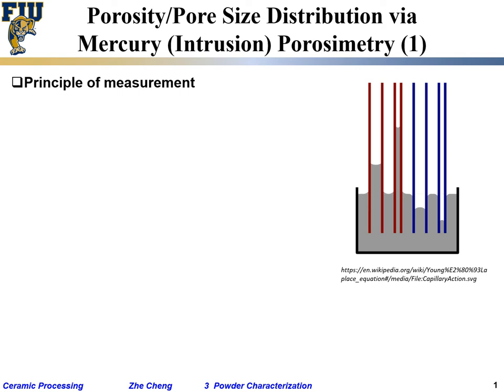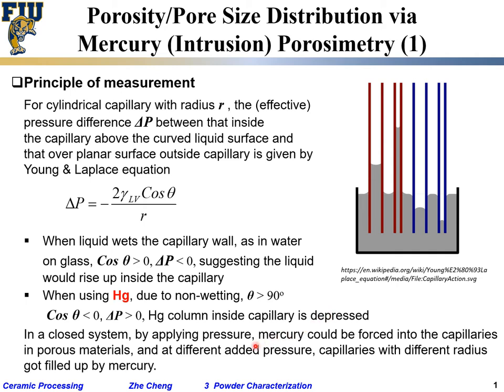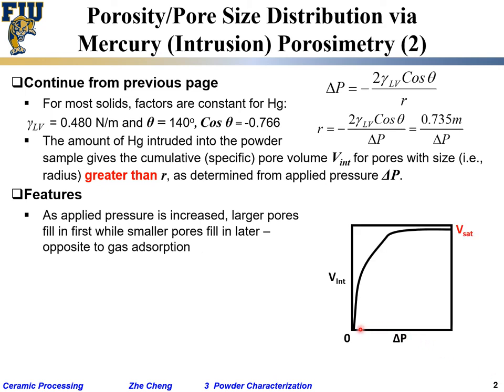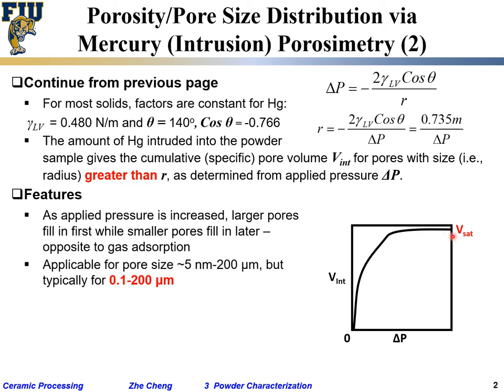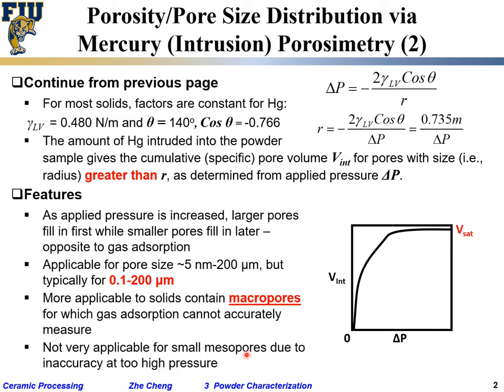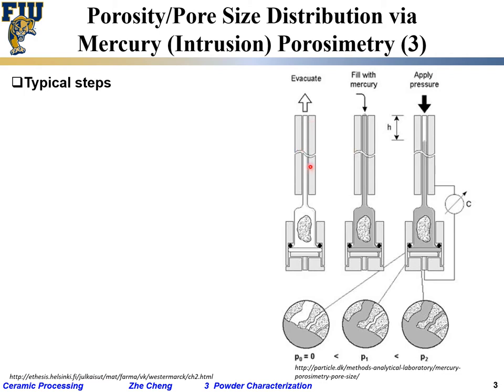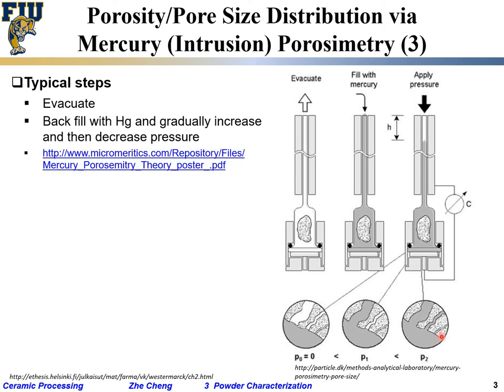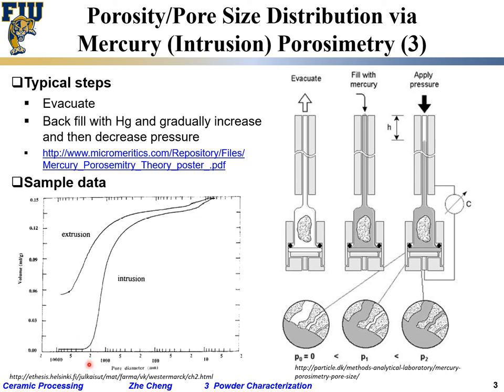Ceramic Processing L3-19 Pore analysis by mercury porosimetry